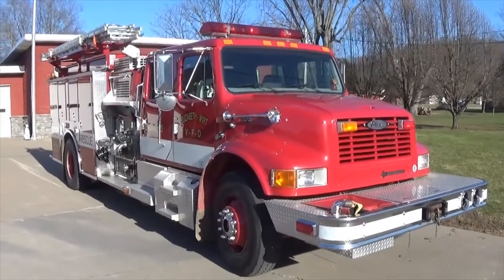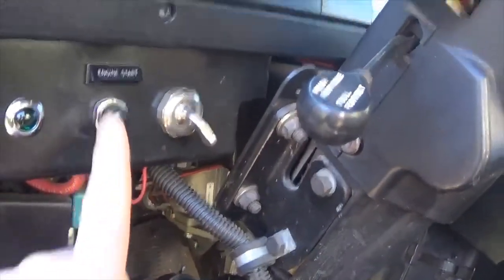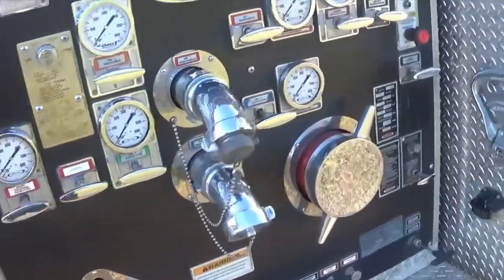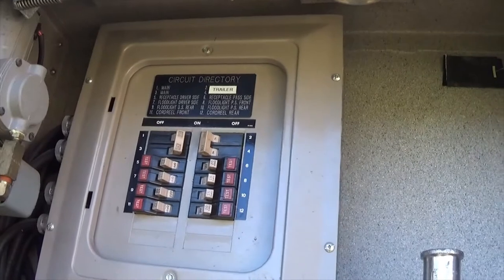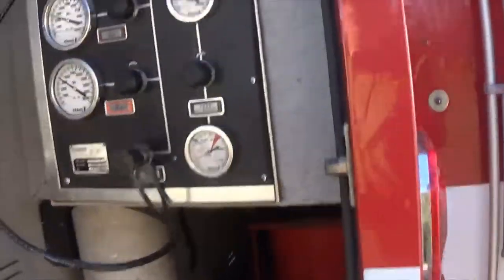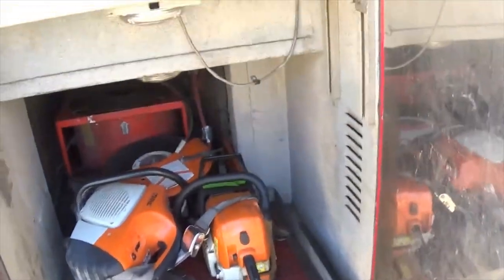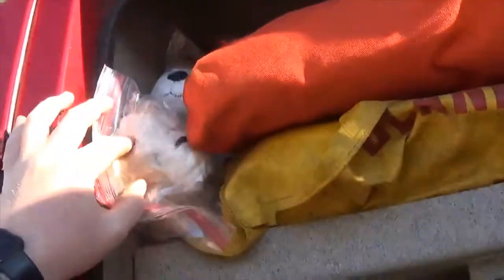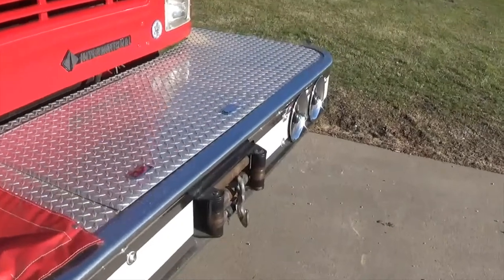Engine 93 Review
In this video, I go over the specs of engine 93.